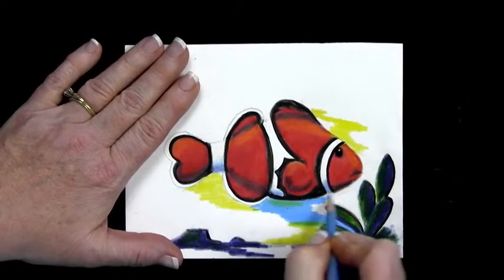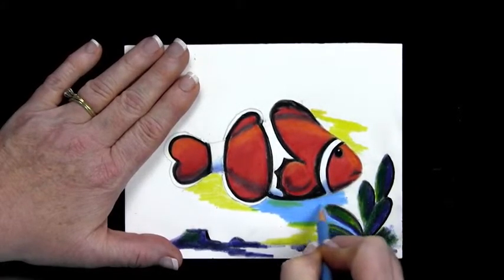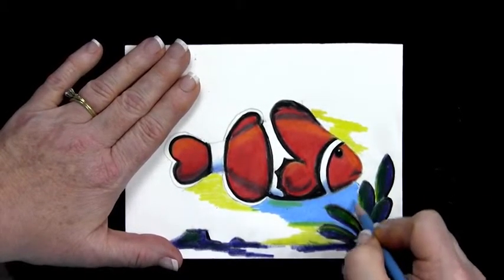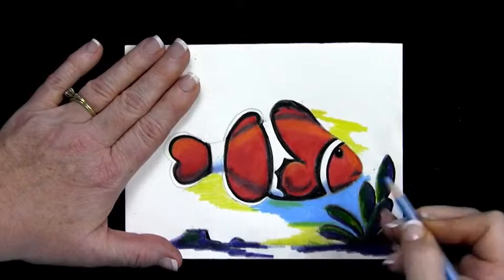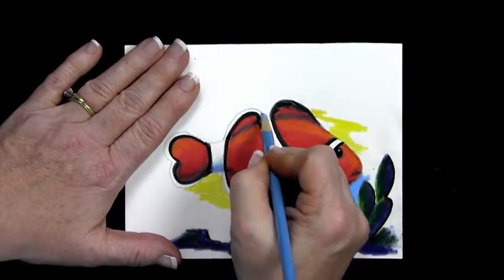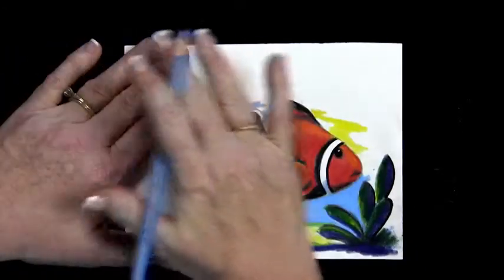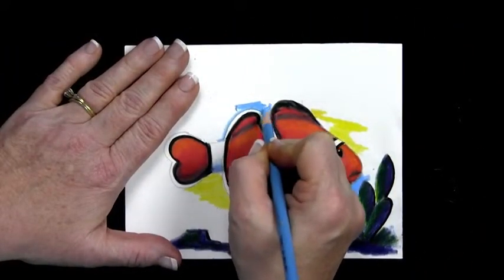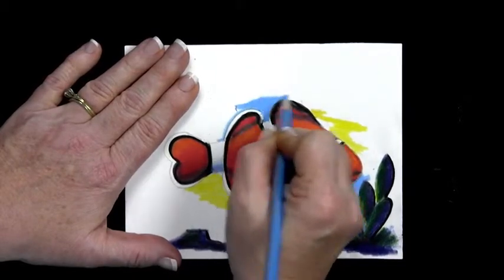Lessons in Colored Pencil: Tropical Clown Fish Sample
If you would like to learn how to create fine art at home, please visit our

This sample is taken from the Tropical Clown Fish project. How can colored pencil be considered a fine art masterpiece? Students who learn the techniques Sharon guides them through in this project will find the answer. In this project Sharon teaches her students how to make colored pencils look like paint.  Tropical Clown Fish is an online course from the Creating a Masterpiece Online fine art program. The media being taught in this course is portrait drawing in pencil. This level one course is a student favorite! It is perfect for beginning students as young as four years old!

Internationally recognized for its unique blend of step by step teaching and masterpiece level results, Creating a Masterpiece includes 6 levels of difficulty, over 35 total masterpiece level projects in over 18 different media.